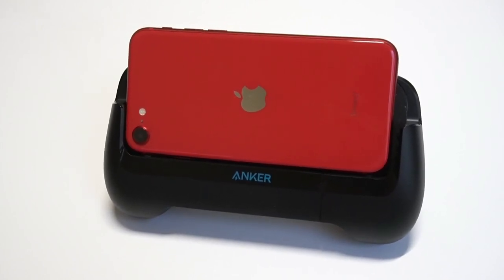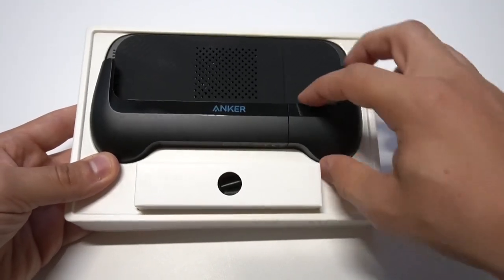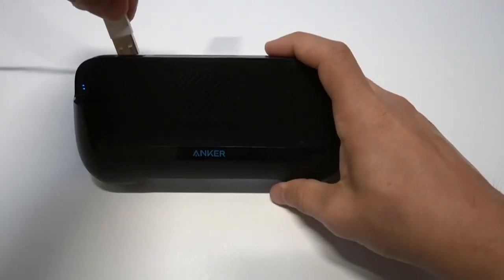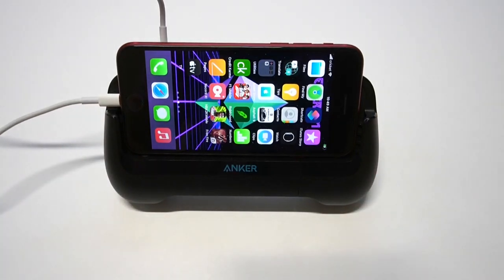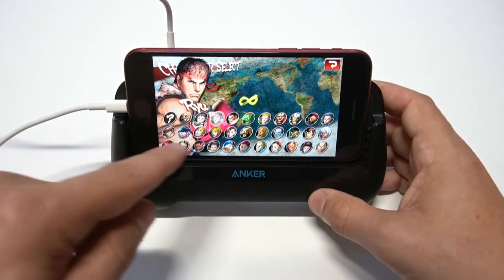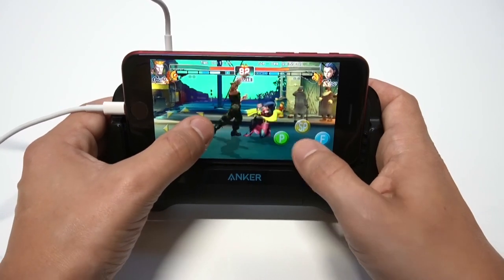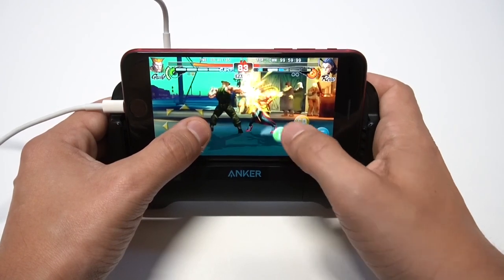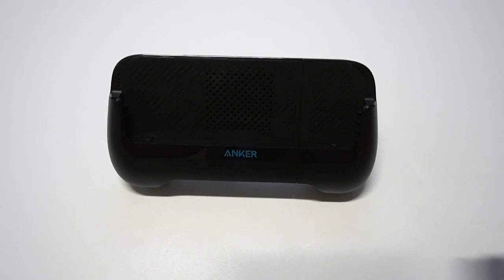Anker PowerCore Play 6K Mobile Game Controller Powerbank Unboxing / Review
Best Iphone Controllers
Best Crypto Trading Apps